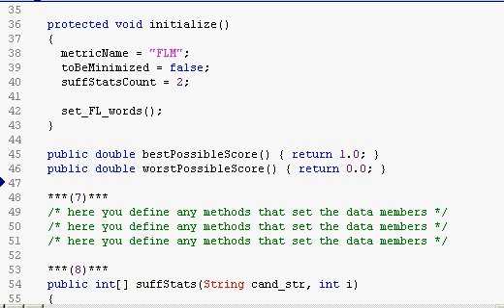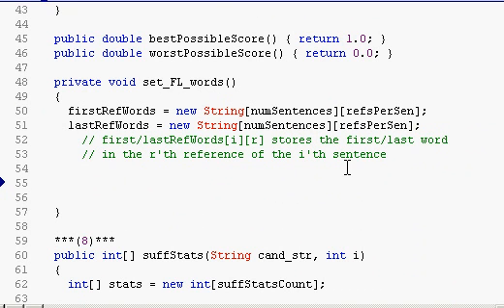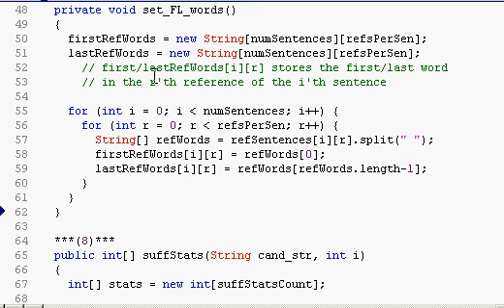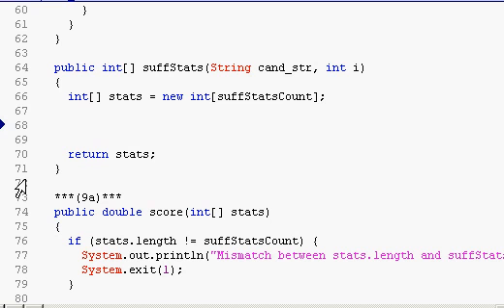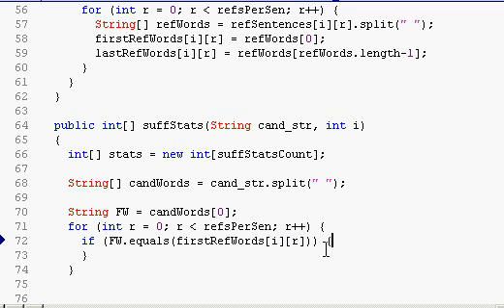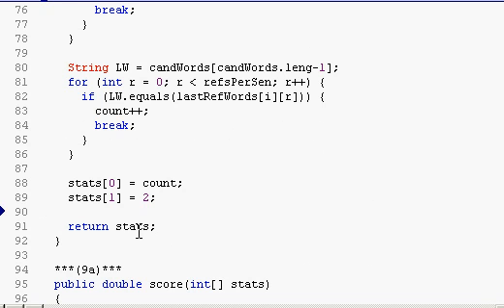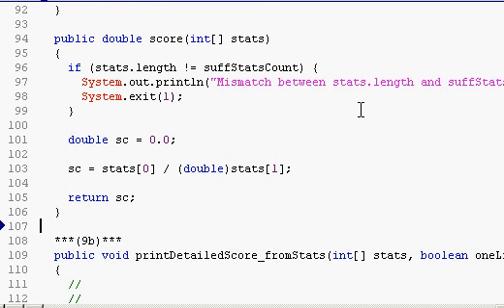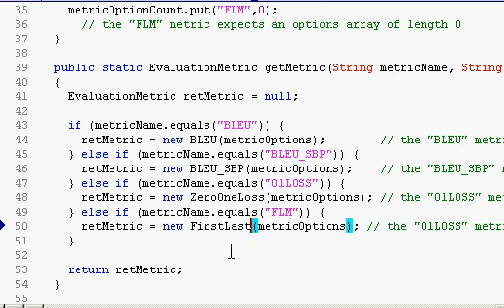Z-MERT: Implementing a New Metric (Part 2/2)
One of Z-MERT's main features is its modularity regarding the evaluation metric. The structure of Z-MERT's code in fact makes it straightforward to implement a new metric. The video is a step-by-step demonstration of how one such metric is implemented.

This is part 2 of 2 of the tutorial. Make sure you add "&fmt=18" to the address to watch the video in high quality, i.e.